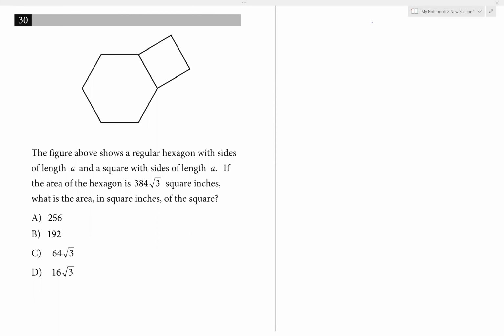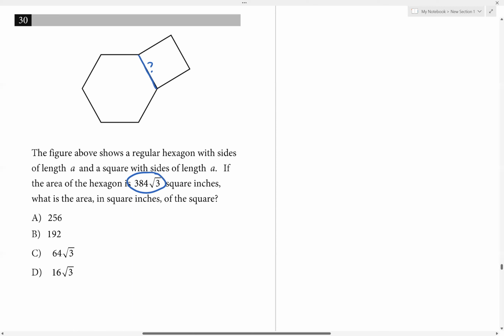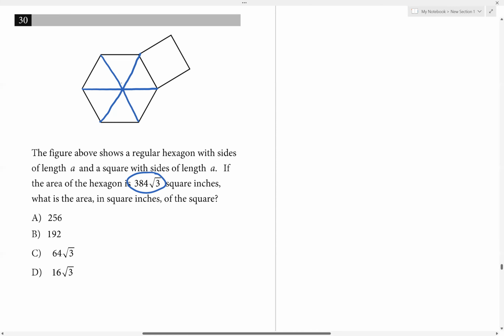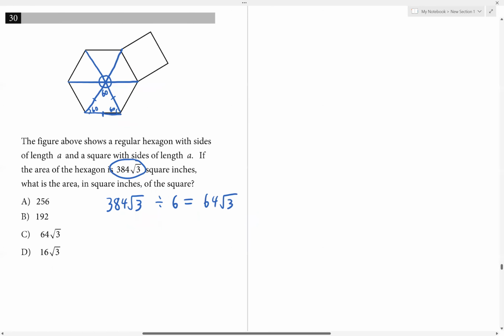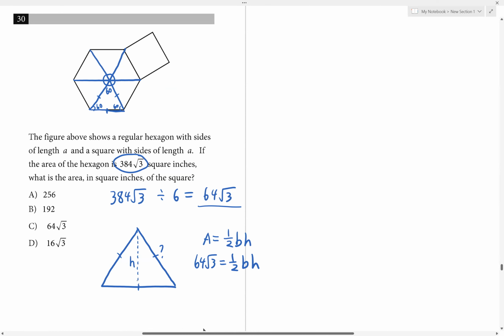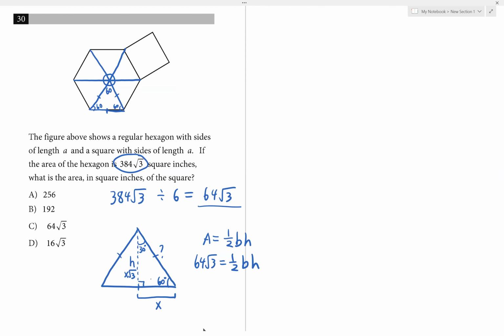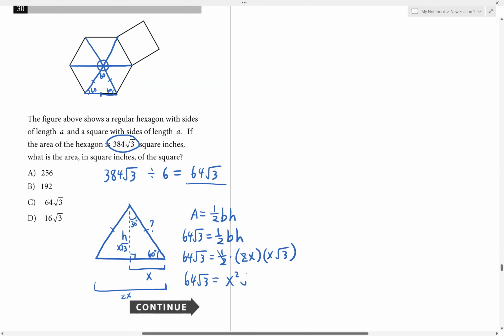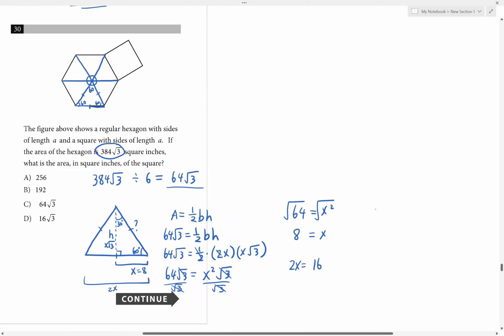SAT Math Test 2 Calculator #30 by Mr. Jimmy